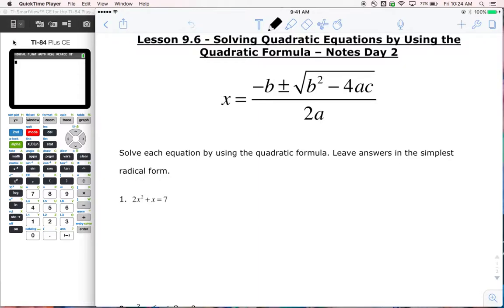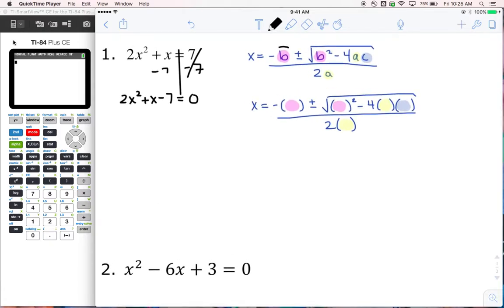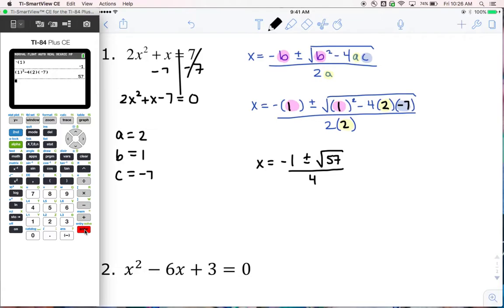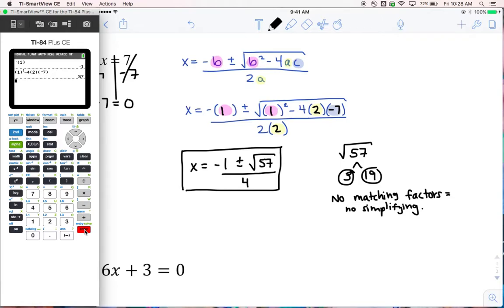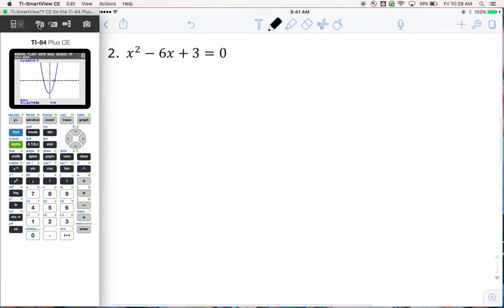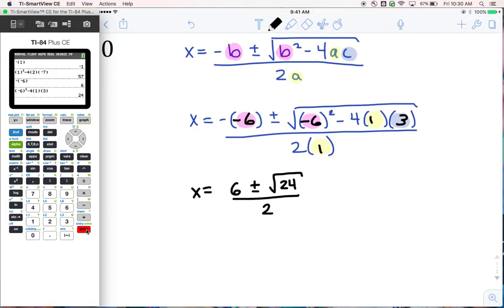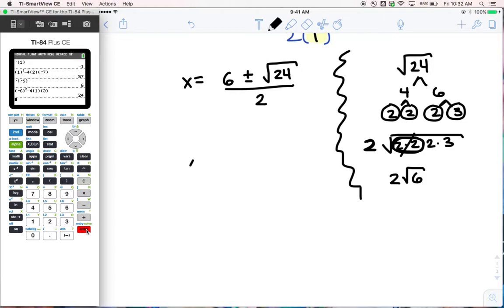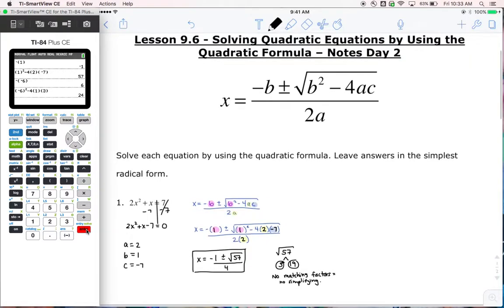9.6 - Solving Quadratics Using the Quadratic Formula (Day 2)